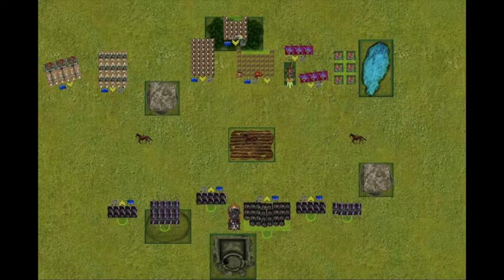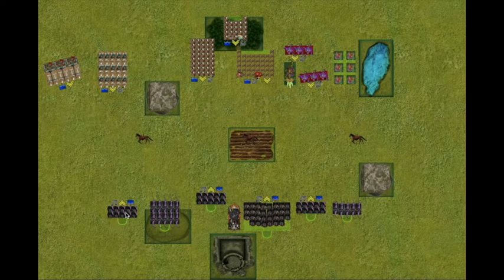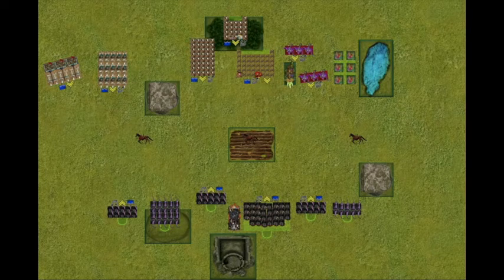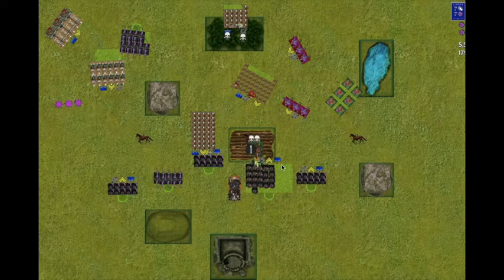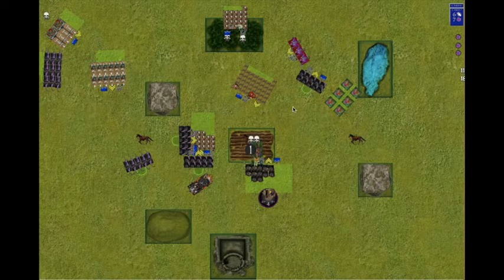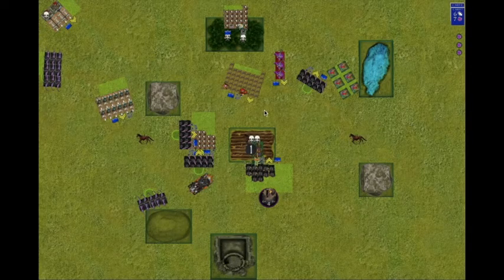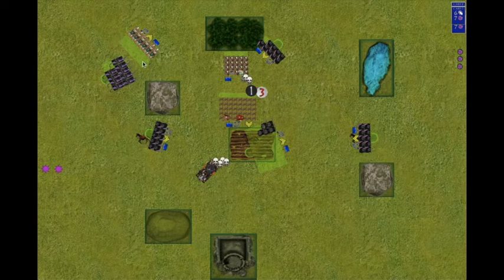Battle Report WDG vs UD 2021 10 24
Whole board overview of a 4500 point game of the 9th age (v2) played on Universal Battle. Format includes a photograph from each player's movement phase and each player's end of turn as well as comments throughout.